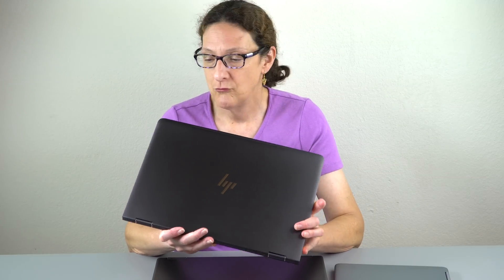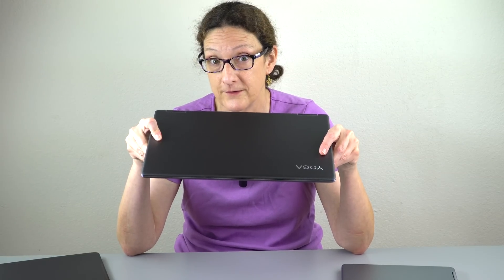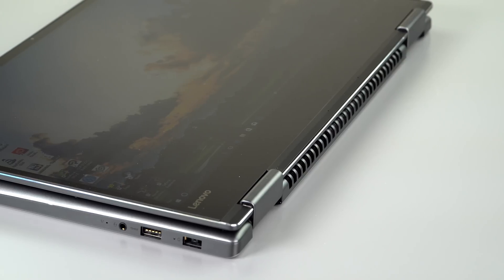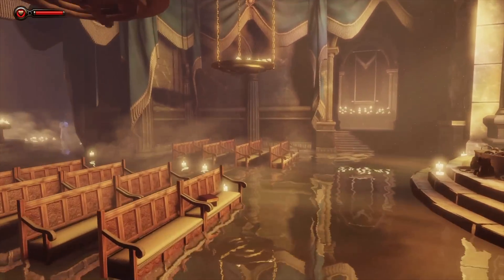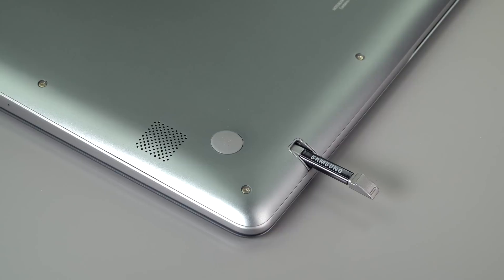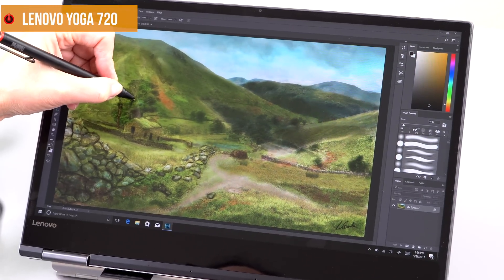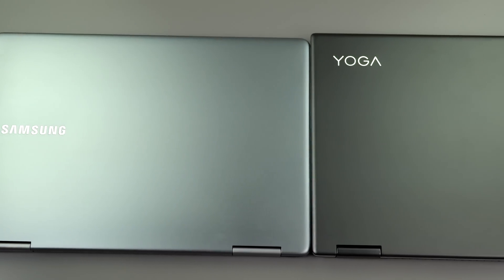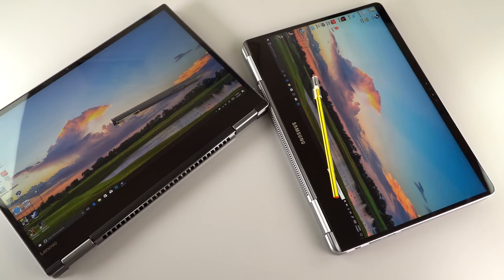3 Way Comparison: Samsung Notebook 9 Pro vs. HP Spectre x360 vs. Lenovo Yoga 720 15" Convertibles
Lisa Gade compares three 15” Windows convertibles with 360 degree hinges and digital pen: the 2017 Samsung Notebook 9 Pro, HP Spectre x360 and Lenovo Yoga 720. All three have Intel Core i7 kaby Lake 7th generation CPUs, dedicated graphics, full HD or higher displays, backlit keyboards and Windows Hello biometric login.

Pricing:

$1,299 for the Samsung (only one configuration is available). Core i7-7500U, 16GB DDR4 RAM, 256GB SSD, 1080p display, Wacom EMR digitizer.
HP Spectre x360 15” with 4K display and Core i7-7500U: $1,279 to $1,499, varying in RAM and SSD capacity only. N-Trig digitizer.
Lenovo Yoga 720 with NVIDIA GTX 1050 graphics: $1,259 Core i7-7700HQ, 8GB RAM, 256GB SSD, 1080p display. $1,499 for 16GB DDR4 RAM, 512GB SSD and 4K display. Wacom AES digitizer.